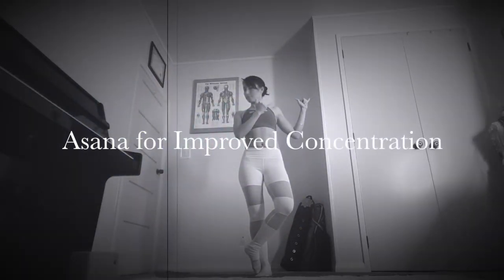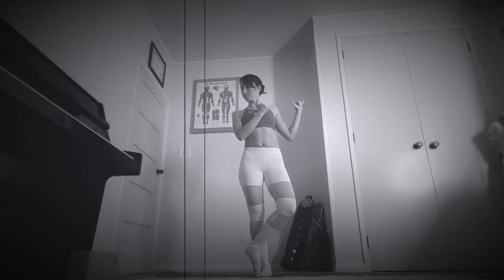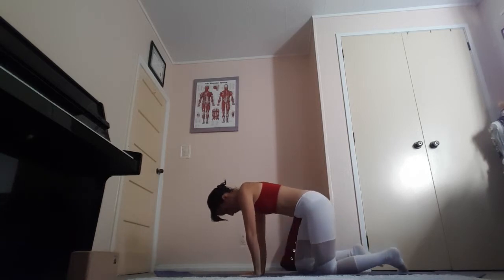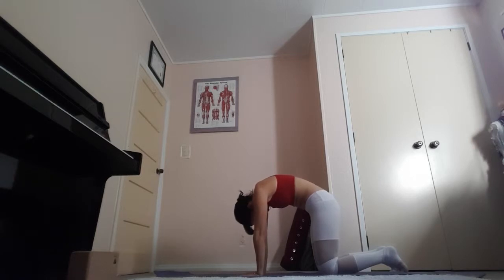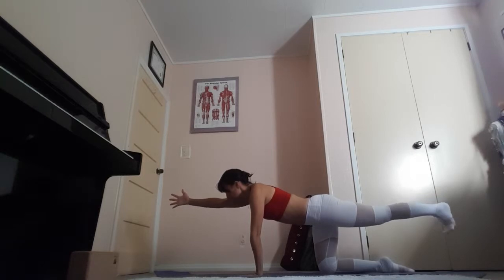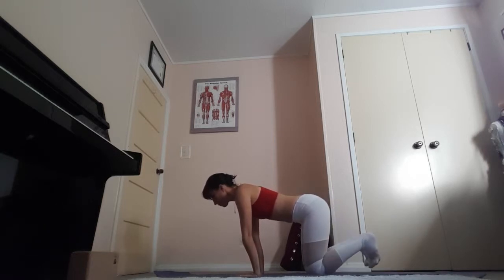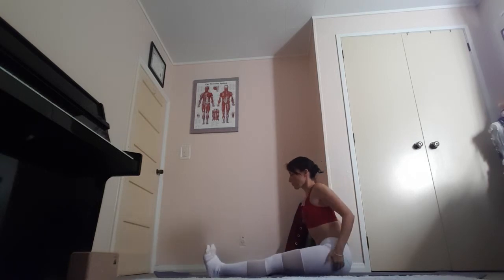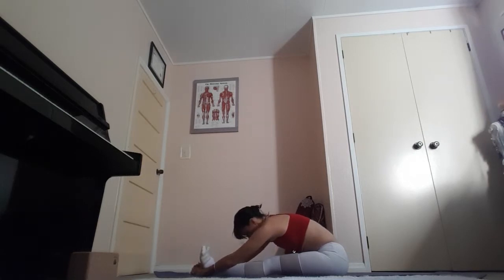Asana for improved concentration.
Take as long as you like in each pose, the key is to stay present and aware of the movements, sensations in the body and the breath.

• Sitting in Vajrasana, start with several rounds of Nadi Shodhana

• Brings hands into brahma mudra – breathe here concentration on the breath expanding into the whole body

• Fold into childs pose breathing into the back. Relax elbows.

• Move into Majariasana concentrating on the breath and movement through the whole spine, gaze up to the center of the forehead for shambavi mudra each time you inhale. And forcefully exhaling like a lion as you round the spine.

• Move into sunbird, laterally stretching out the body and finding balance as you coordinate your movement with the breath. Repeat for 3 to 6 rounds on each side.

• Draw back to vajrasana with toes tucked, finding your drishti (focus) lift the knees and balance for a few breaths, raising the hands above the head.

• Stand up in tadasana (find you equilibrium in tadasana and breathe into the body from head to toes)

• Move into Lord Krishna’s pose and hold for at least 5 breaths on each side.

• Palm tree pose repeat 2 or more times holding the balance as long as you can.

• Active balance pose into warrior 3 on each side.

• Pashiamotonasana

• Bridge, one legged bridge

• Supported shoulder stand or full shoulder stand or legs up the wall. More advances yogis can add in a head stand here instead.

• Fish pose

• Easy twist both sides.

• Savasana